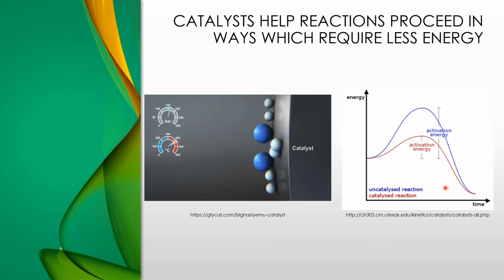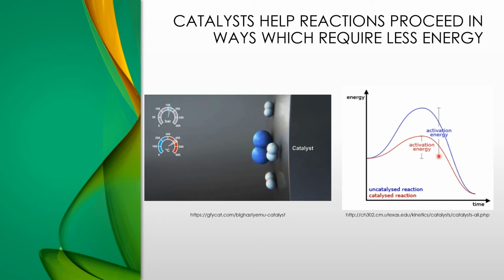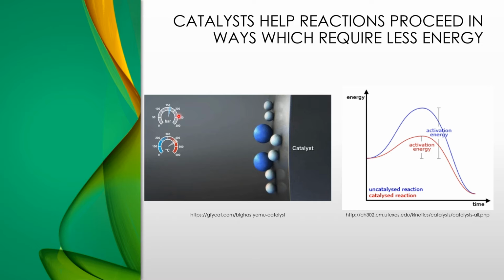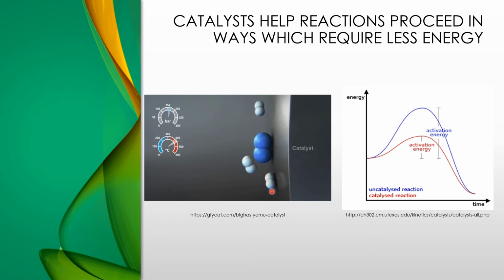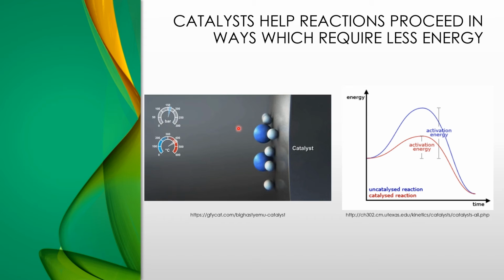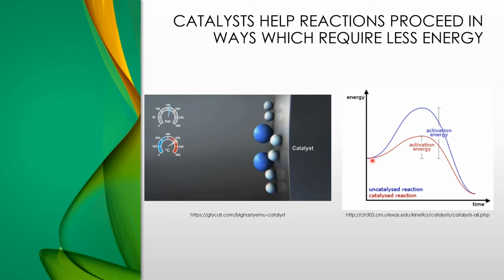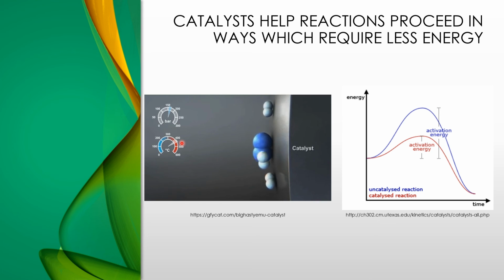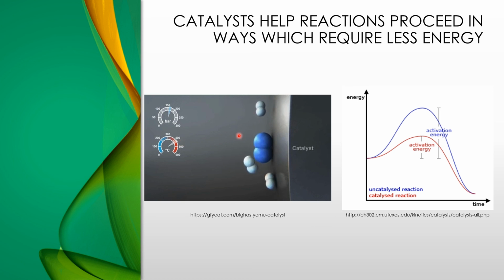3.3.1/2/3 - Reaction Rate and Catalysts